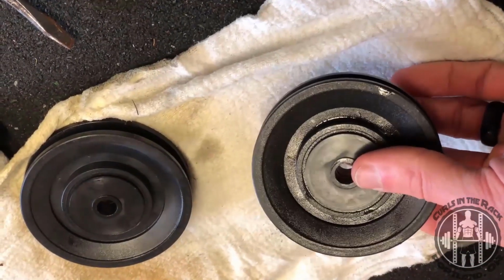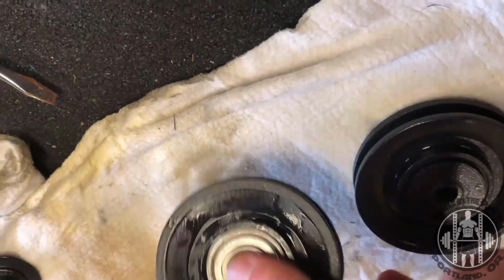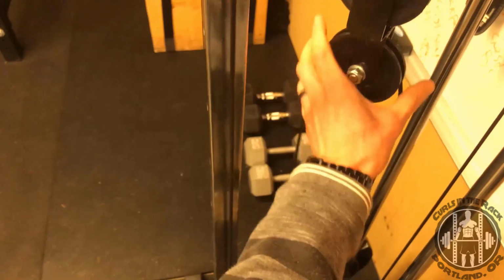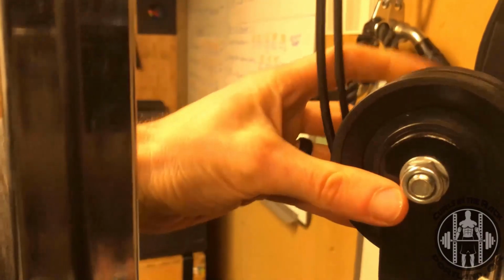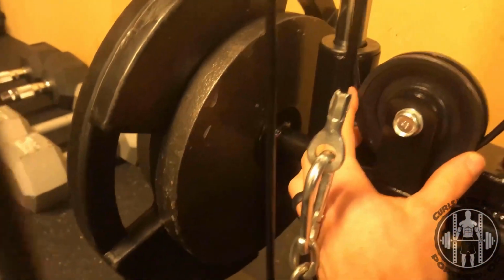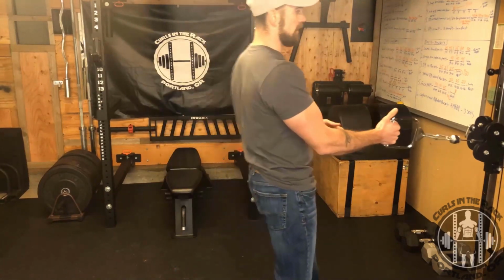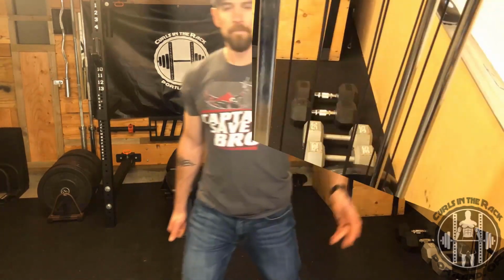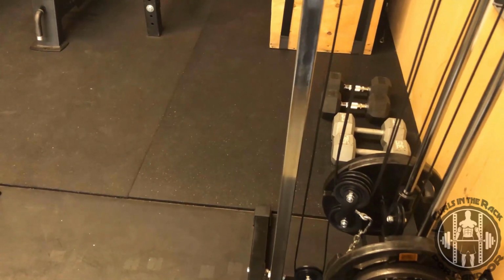Titan Pulley System Review Part 2 with NEW FIX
If you buy from this link I get a small compensation at no extra cost to you!

Contact to discuss possible meal Prep/Delivery